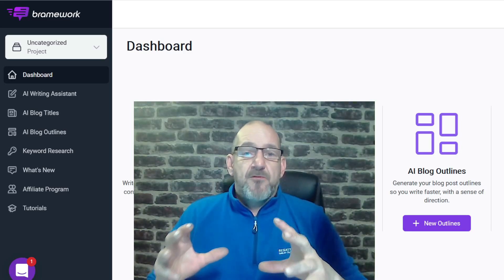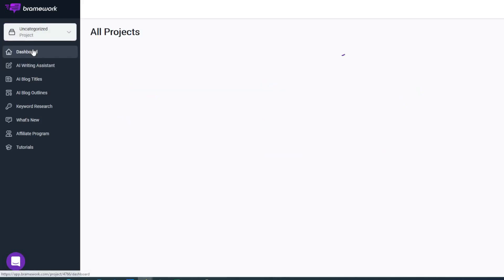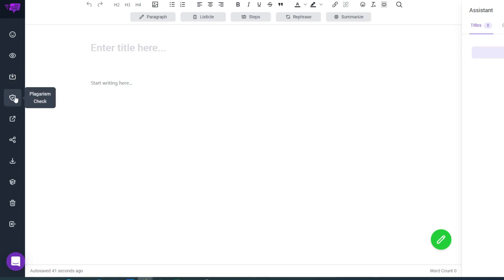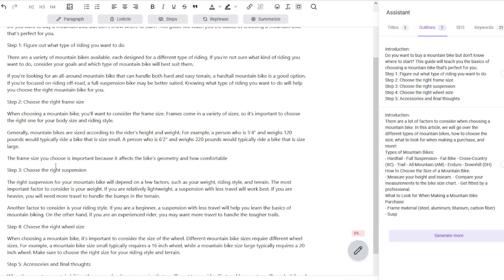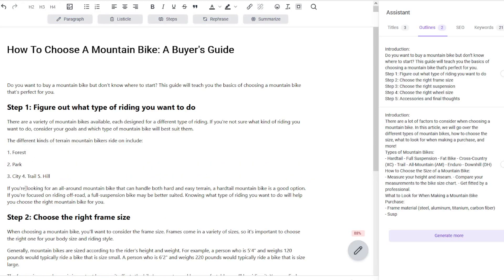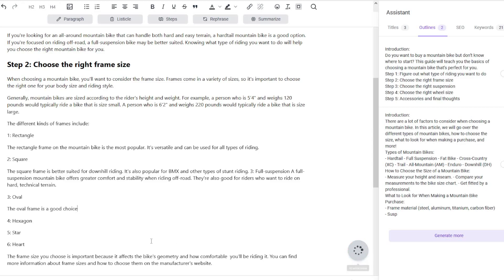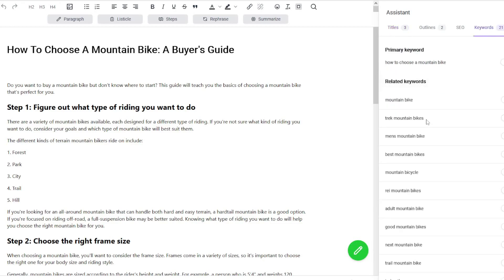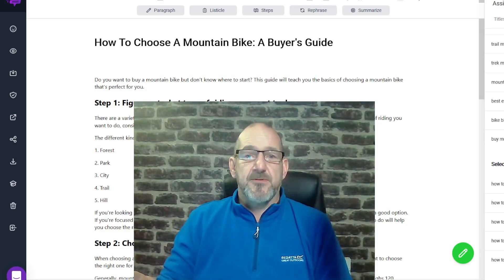Bramework Review: Bramework is Good BUT.. Can It Be a PLAYER In The AI World...?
Bramework Review: In this Bramework Review & Demo, I'll be putting the AI writing tool to the test to see how it stacks up with it's competitors.

Jump to a section:
00:00 Bramework Review
00:07 What is BrameWork
00:22 Discount Deal Offer
00:35 Dashboard Walk Through
01:50 AI Writing Assistant
03:20 Blog Post Outline Using AI
07:29 847 Words in 6 Minutes
08:46 Plagiarism Checker
08:52 Final Thoughts

Bramework's AI-powered composing aide helps you write appealing, SEO-friendly, long-form web content and post that convert.

Sick of spending hours investigating keywords? Get your time back with Bramework's key words analyzer.

You can discover patterns, expressions, as well as also common concerns people are searching for online with simply the click of a button.

Key in a key phrase to see keyword volume, competitors, trouble, fads, and a lot more, letting you invest your time on the terms as well as phrases that matter.

It's time to say goodbye to author's block with Bramework's AI-powered writing aide.

With Bramework, you can create article in half the moment by inputting some keyword information as well as letting the composing assistant care for the rest.

To begin, enter your primary key words or subject and also include any other keyword phrases or inquiries you intend to cover in the blog post.

Click "produce." In secs, the AI writer will create initial web content for you that's prepared for your individual touch.

To make things even easier, the overview generator allows you produce article outlines quickly.

Key in the subject, click "generate," then get numerous choices for article lays out including the introduction, sub-headings, as well as final thought.

With the outline in hand, you can obtain your writing done faster thanks to an AI-built roadmap that offers you an orientation.

Having a hard time thinking of appealing, click-worthy titles? Not anymore.

Bramework's Title Generator creates appealing post titles that capture your site visitors' attention, attracting them to click as well as learn more.

Simply type in the blog topic, and you'll get a selection of pertinent, appealing article titles in just a few seconds.